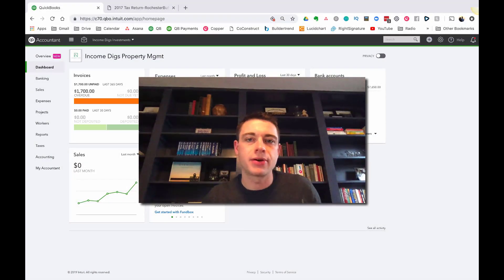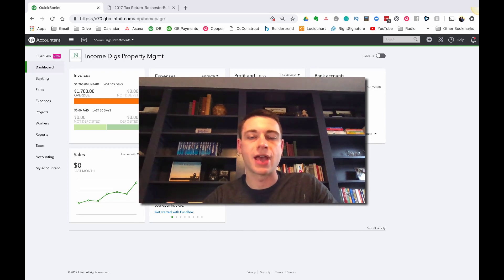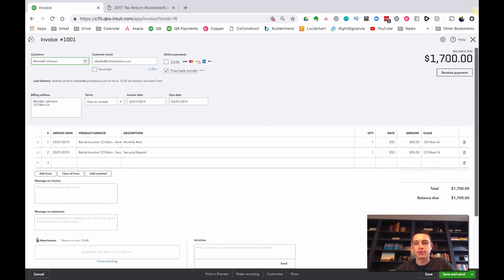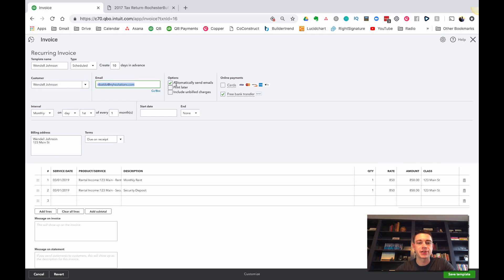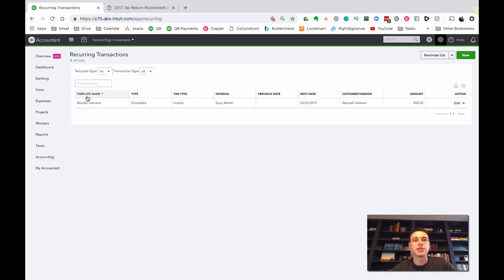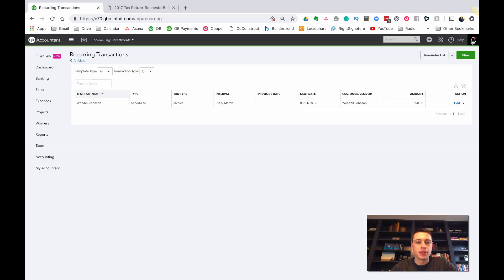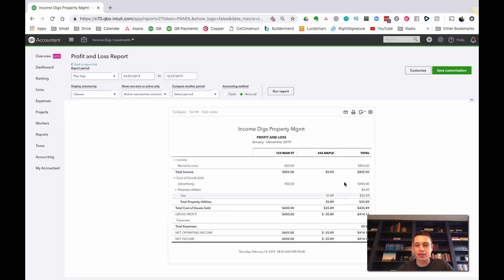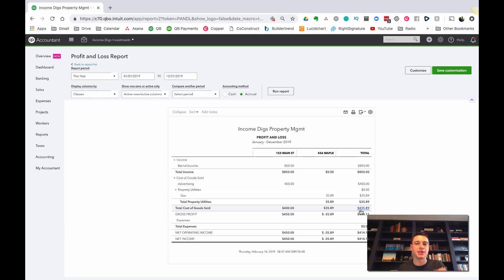How to Setup Your Quickbooks Chart of Accounts for Rental Properties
Reduce time preparing your taxes...set up your chart of accounts to map directly to your IRS forms! Check out this demo where I show you how to establish your COA for Rental Property Management!